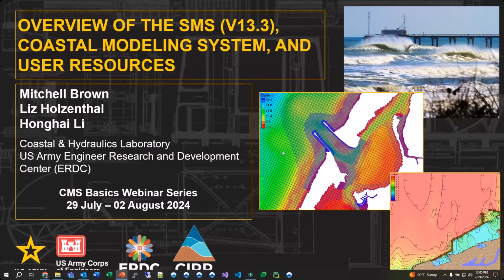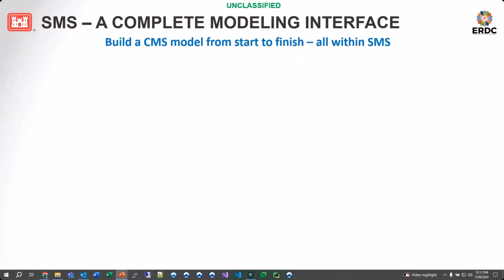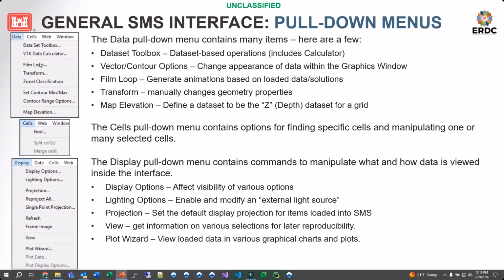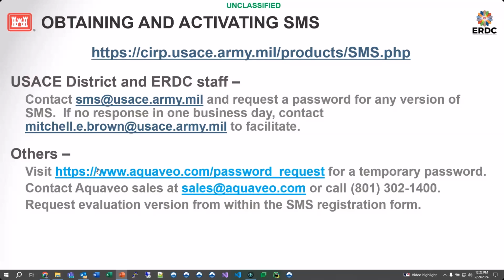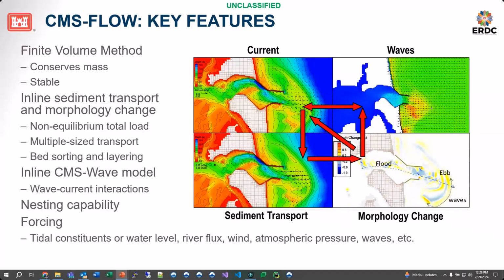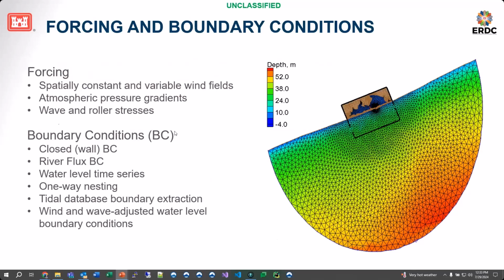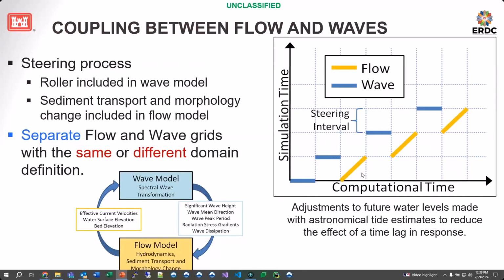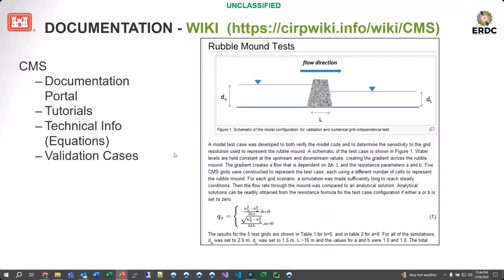2024 CMS Webinar Series - Day 1.1 - Overview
Day 1 Overview presentation for the 2024 CMS Webinar Series covering the CMS Basics using SMS 13.3.